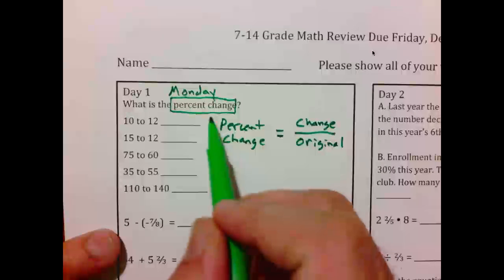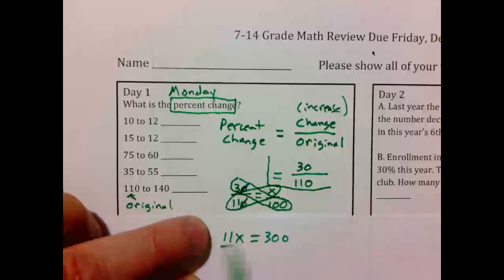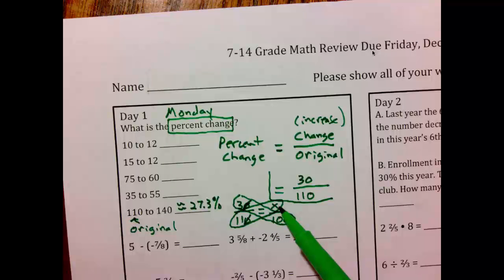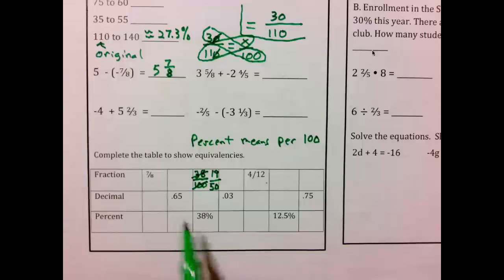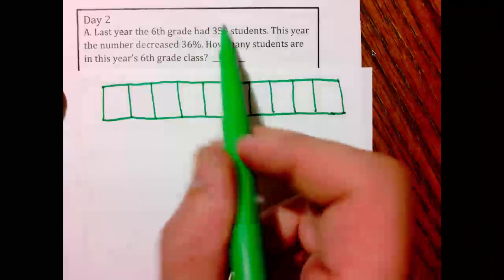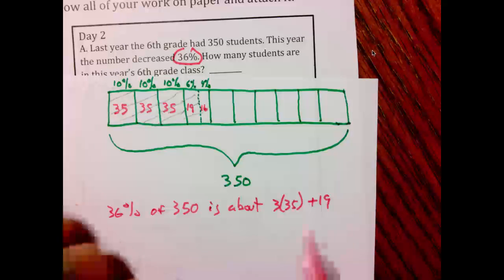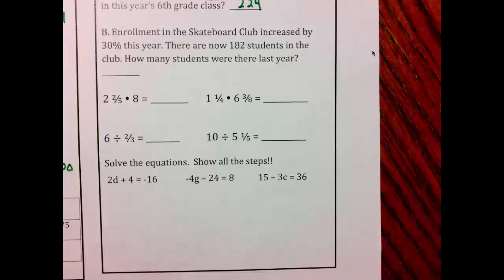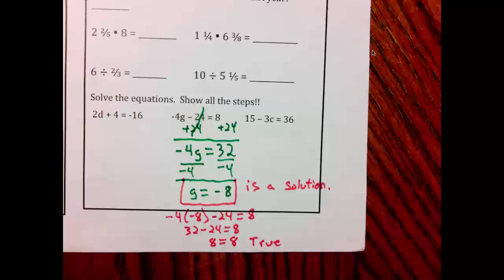7th Math Review Week14 Day1&2